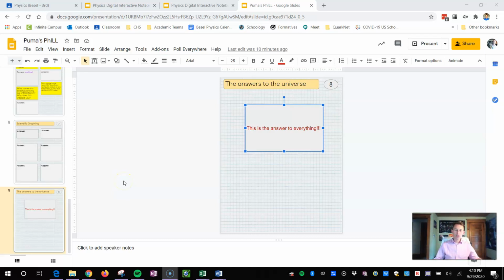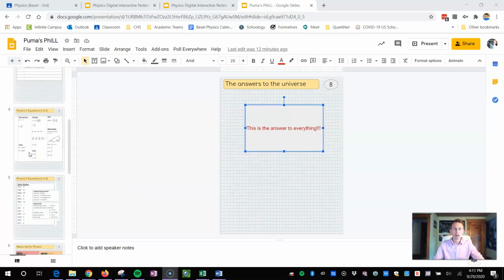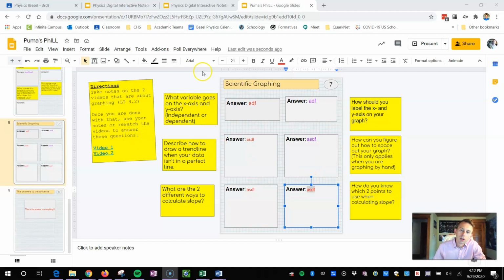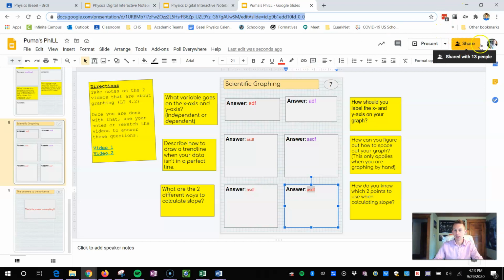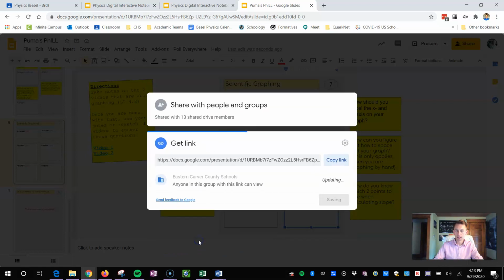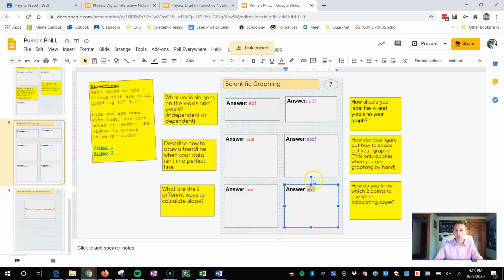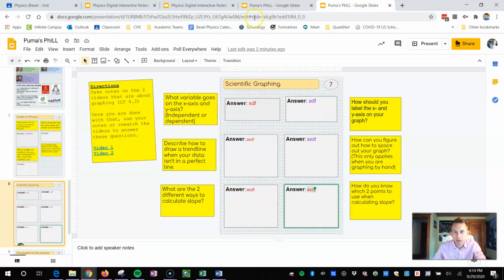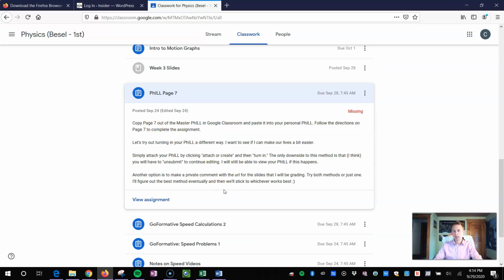How to turn in your PhILL